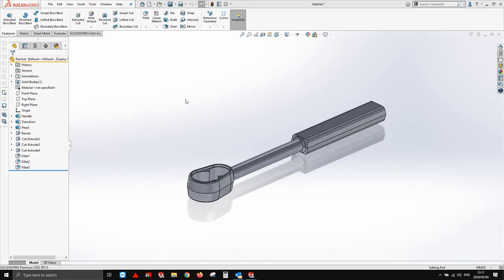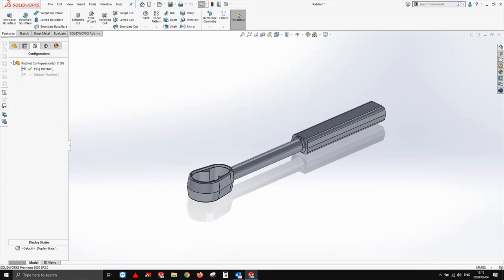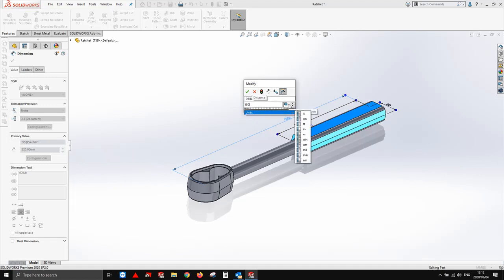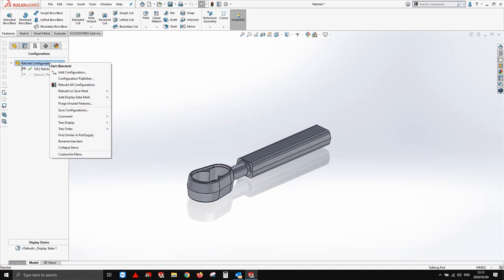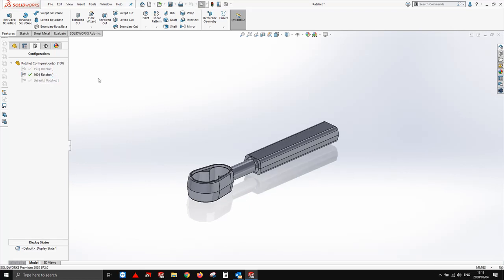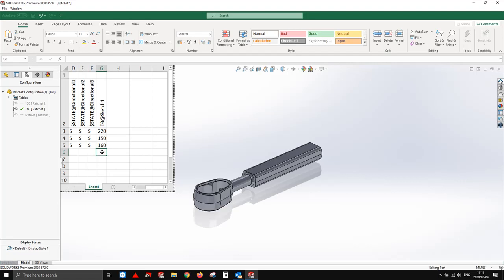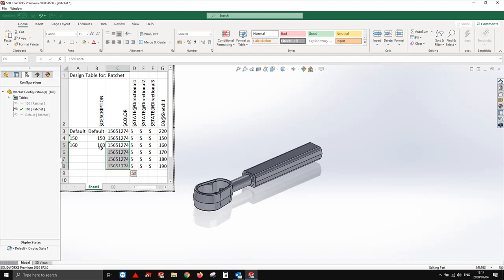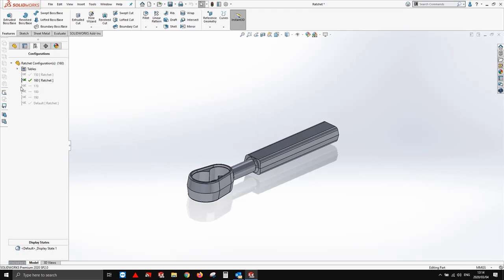How to create configurations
In this video, we will be looking at how to create configurations. We will explore two methods: adding additional configurations through the configuration manager and secondly through making uses of a design table. These methods greatly enhance productivity and design experience.